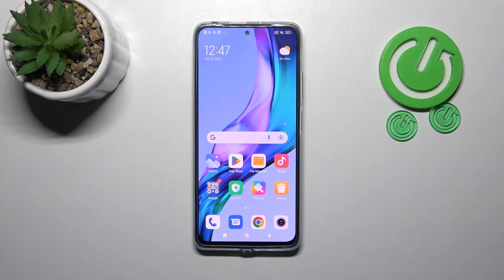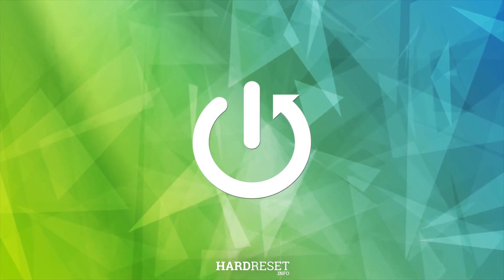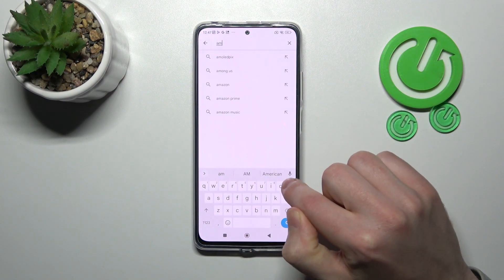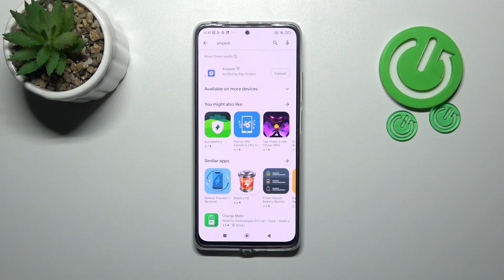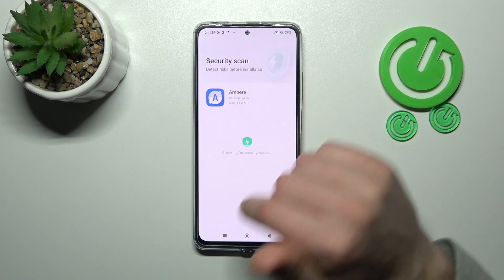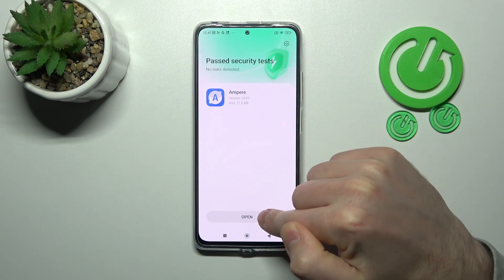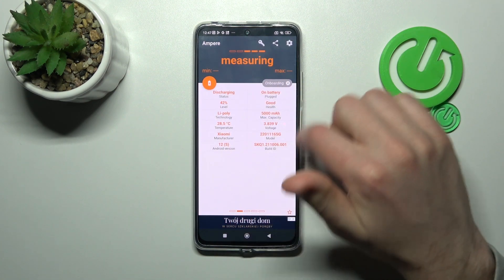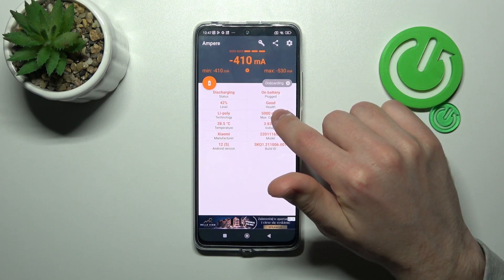How to Check Battery Health on Redmi Note 11 Pro 5G– Ampere App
Hi there! Monitor and assess your Redmi Note 11 Pro 5G's battery health with ease using the Ampere app. In this tutorial, we'll guide you through the steps to check the battery health of your device, ensuring you have a clear understanding of its current status and performance. Whether you want to gauge your battery's capacity, identify potential issues, or simply stay informed about its health, knowing how to use Ampere is essential. Discover how to download and install the Ampere app, access its battery health information, and interpret the data it provides.

How to check battery health on Redmi Note 11 Pro 5G?
How to check battery health in Ampere App on Redmi Note 11 Pro 5G?
How to check battery information using Ampere App on Redmi Note 11 Pro 5G?